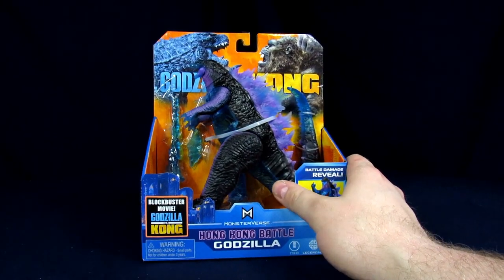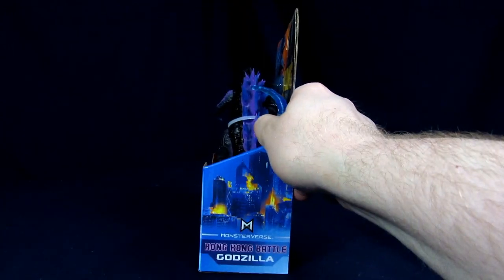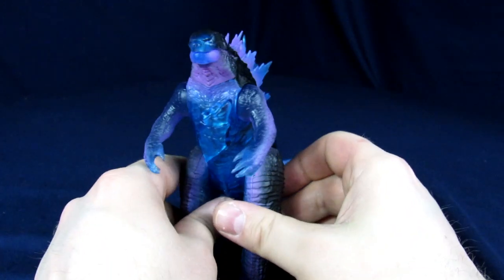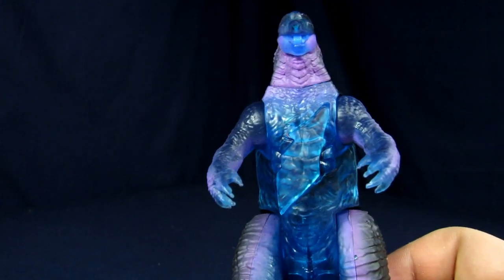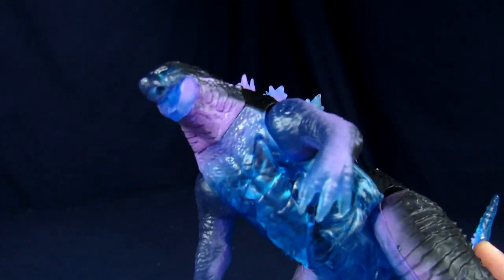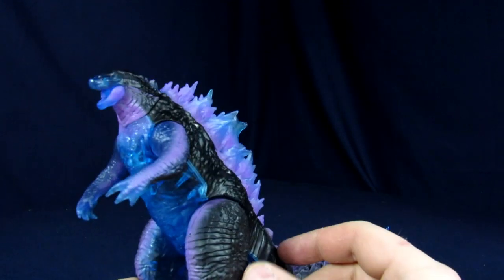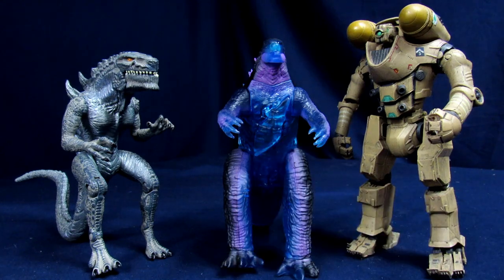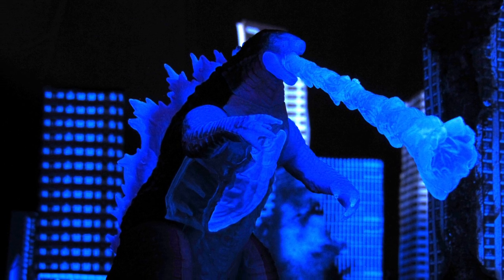Playmates Godzilla VS Kong (2021) Hong Kong Battle Godzilla - Legendary Kaiju Figure Review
In this video, Steve and Arnes go over the Hong Kong Battle Godzilla figure from the Playmates Godzilla vs Kong line. Enjoy!